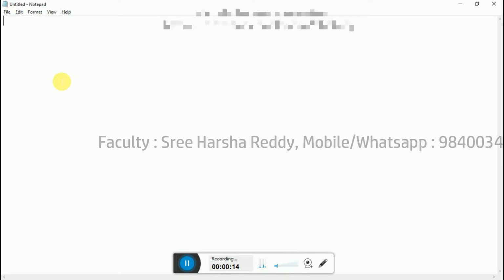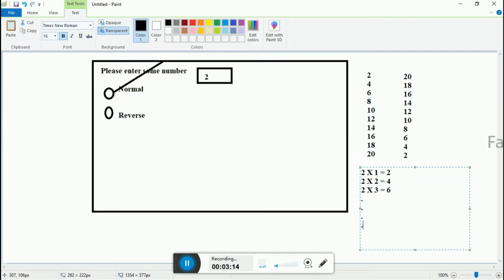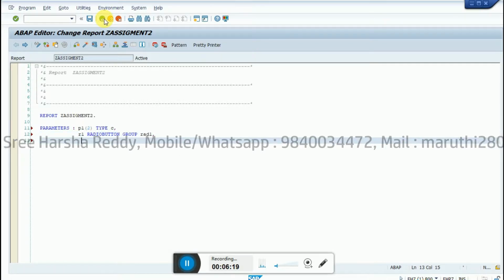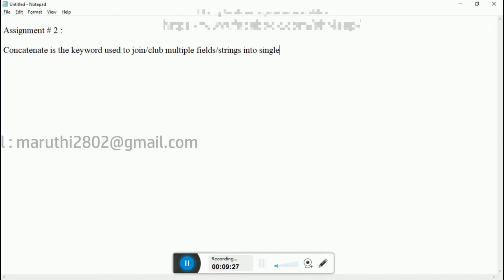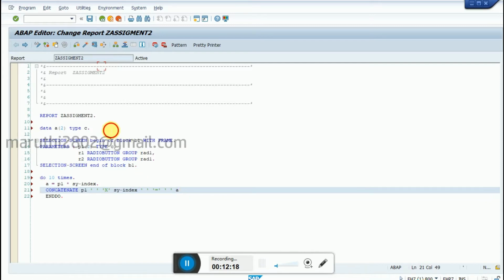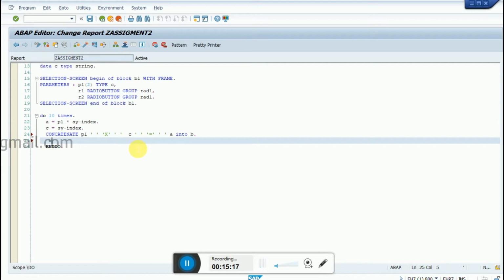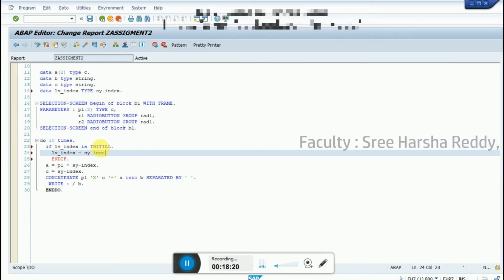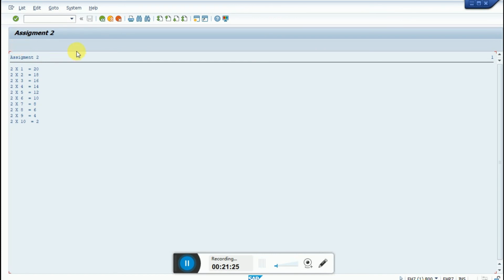How to write logics in ABAP Assignment 2 (This video is meant only for beginners)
S H R Online Tutorials , takeover online sessions on all technical modules of SAP like SAP ABAP, SAP OOPS ABAP, SAP UI5, ODATA, etc..